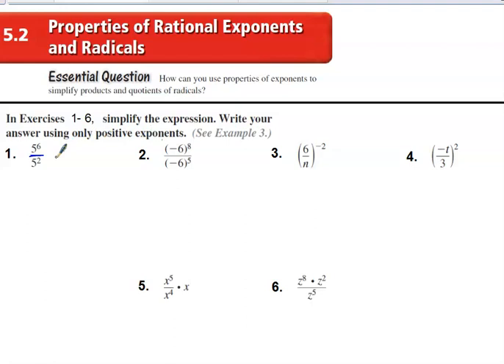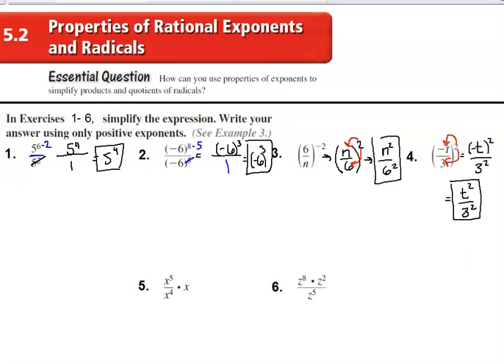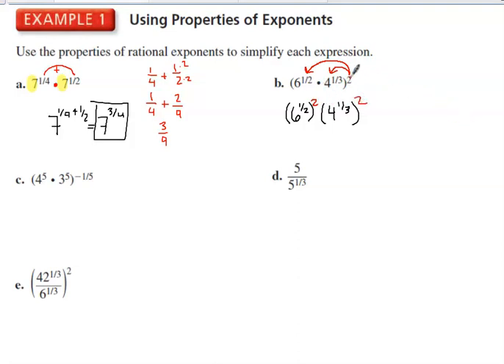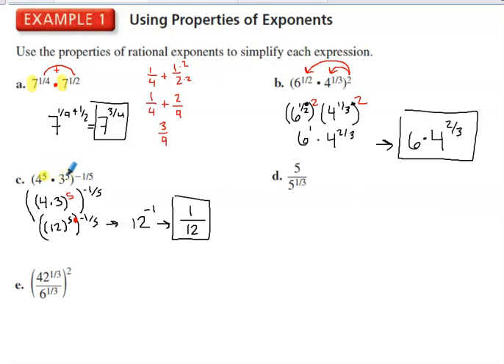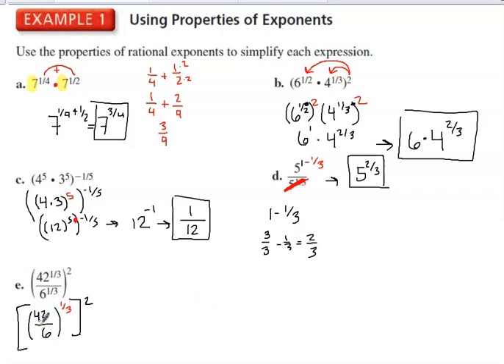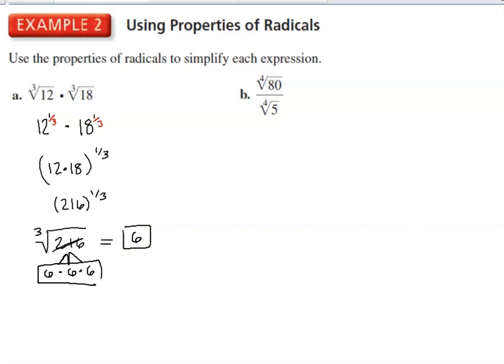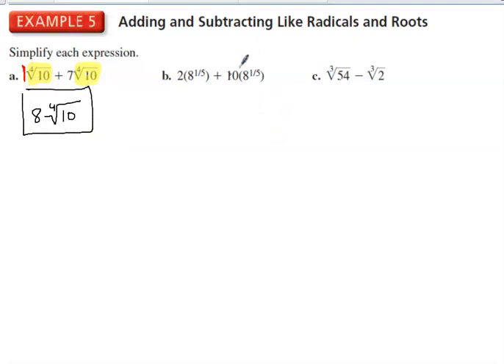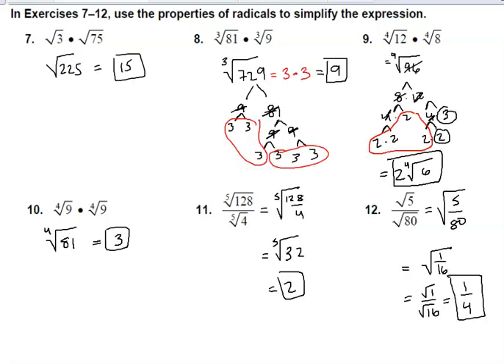Alg 2 - 5.2 (1) - 2021